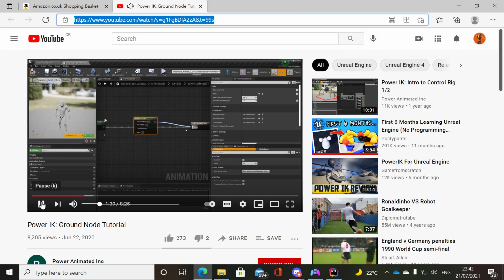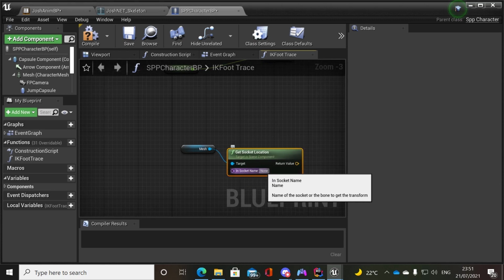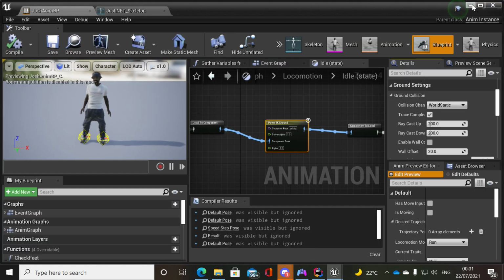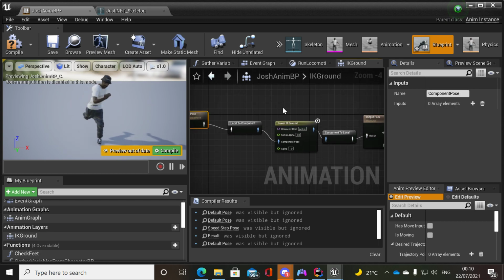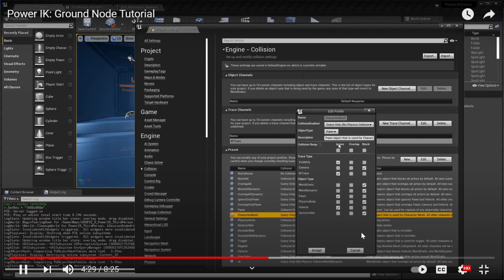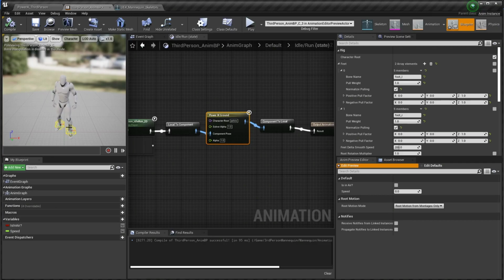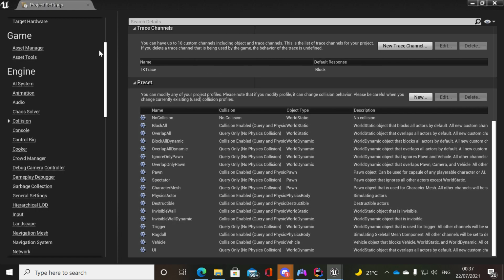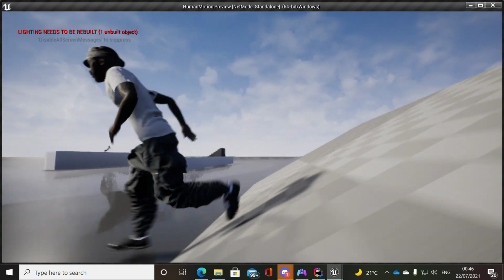Devlog #3.1 | Experimenting with Inverse Kinematics!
This is the first part of a late night coding session where we experiment with inverse kinematics (IK) and try out a plugin called Power IK which provides a full body IK solver!

*Sorry for the breathing noises haha, mic was a bit too close!*